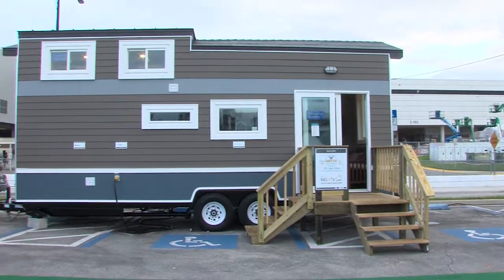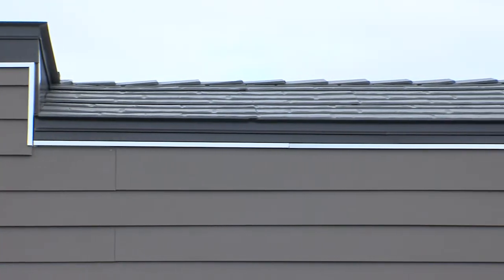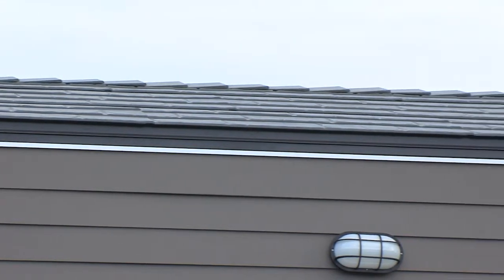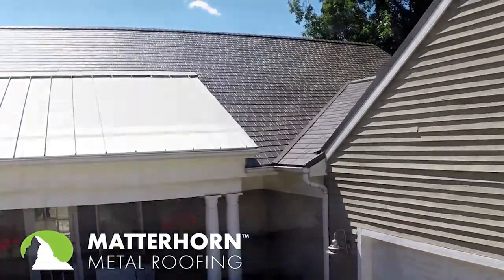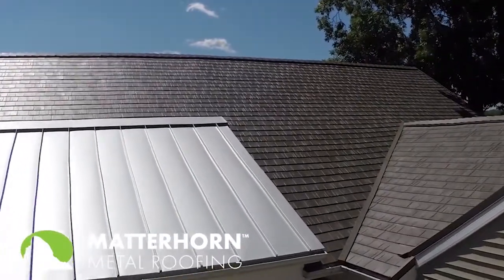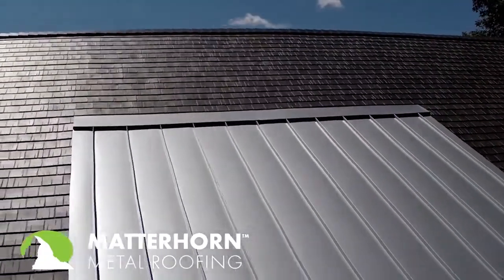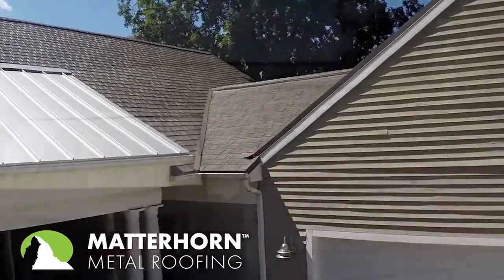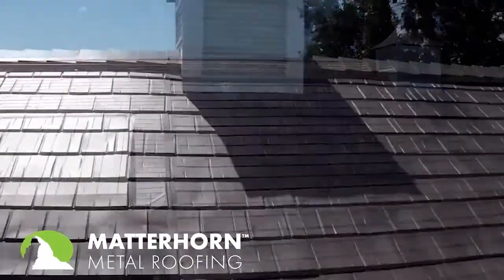CertainTeed Metal Roofs